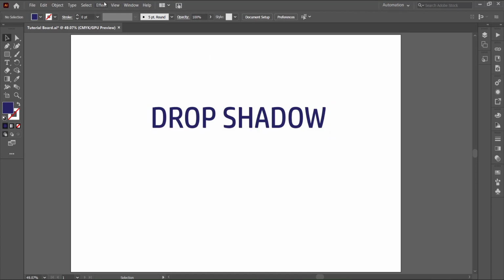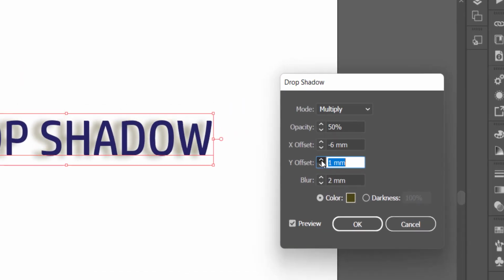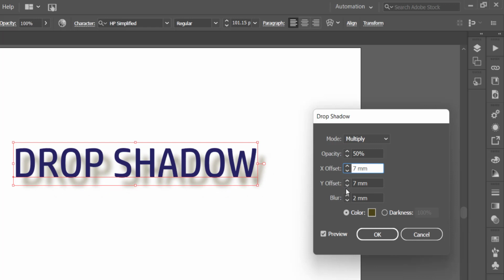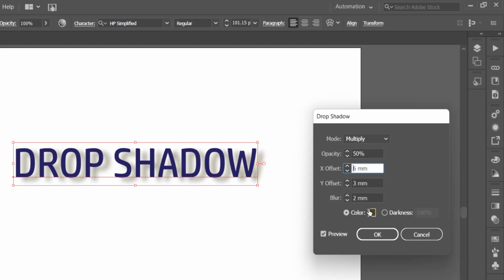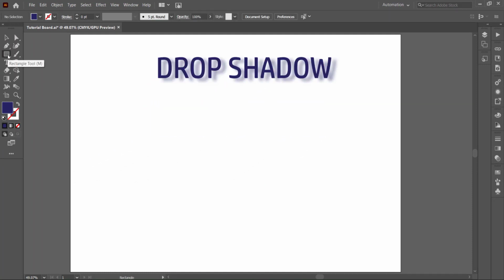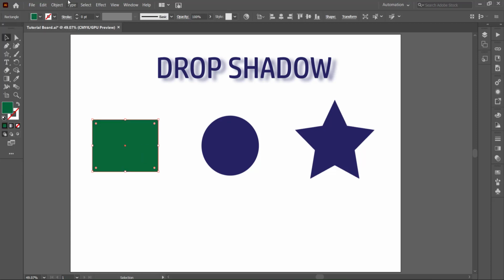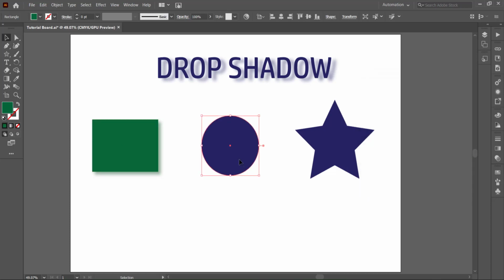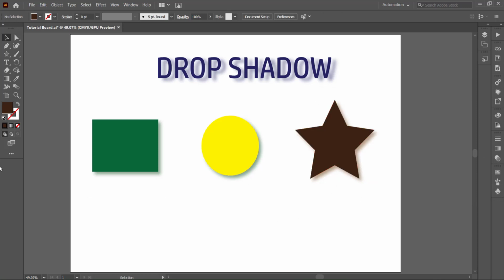Working With Effects -- DROP SHADOW -- Adobe Illustrator